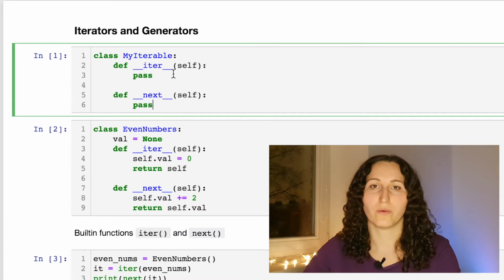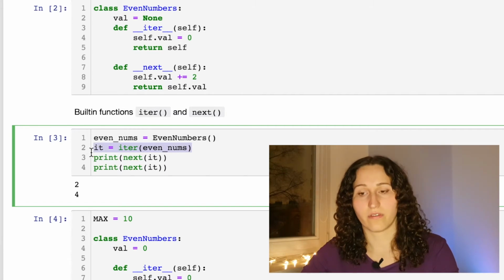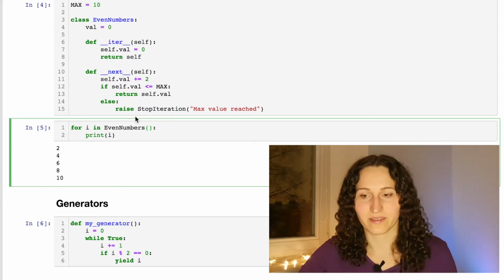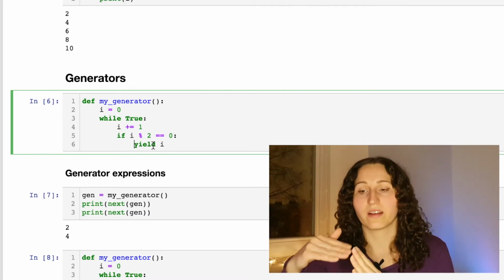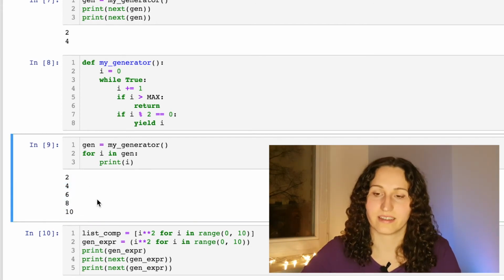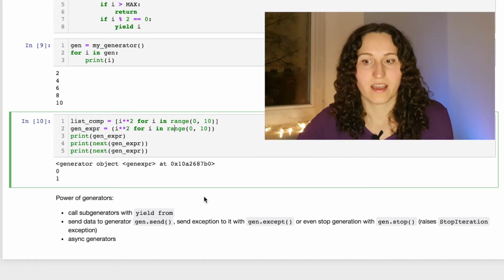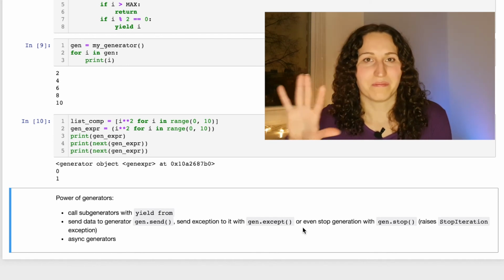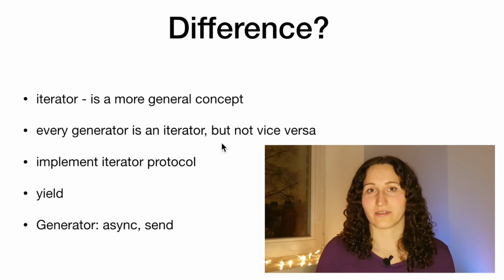What's the difference: Iterators and Generators in Python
In this video we'll learn the difference between two very popular concepts in Python: iterators and generators. We'll learn some theory and will look into several examples, which which are usually the best explanation!